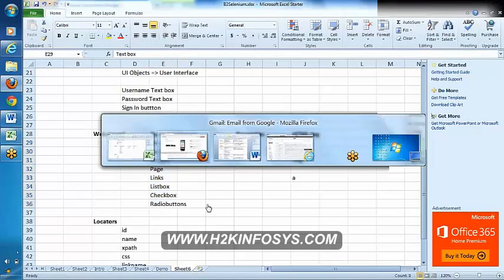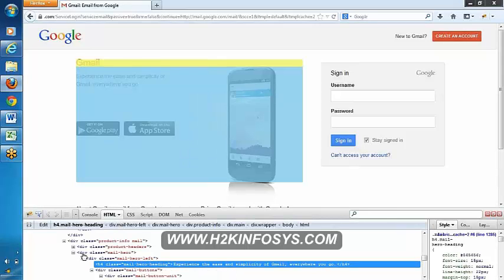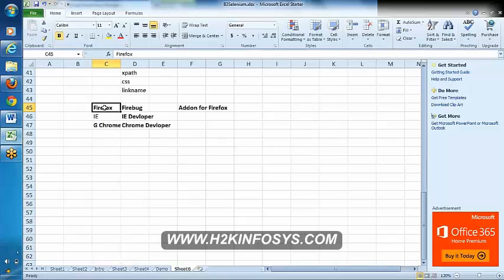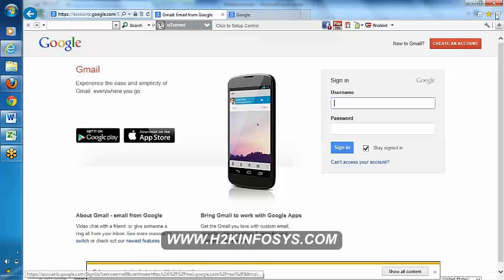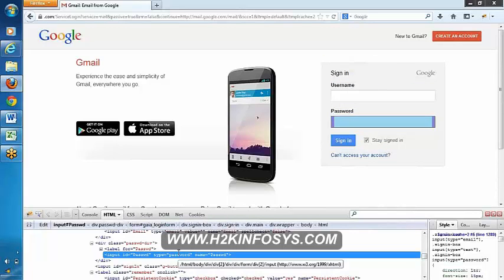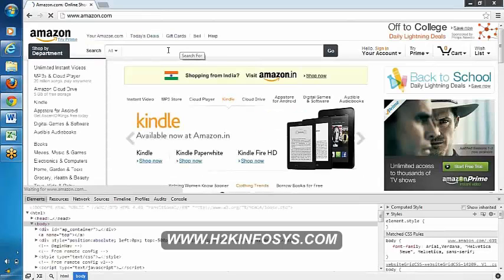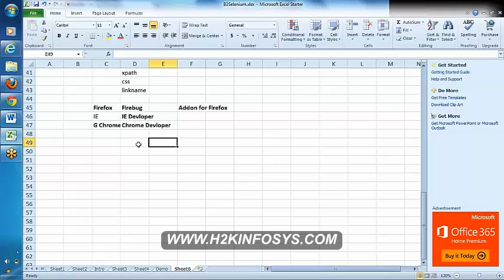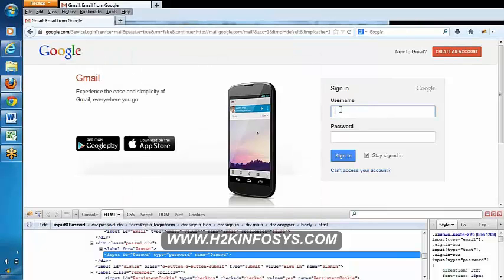Online Selenium Training Inistitute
WELCOME TO H2K INFOSYS
IT Staff Augmentation, Job placement assistance, Tech Support
IT Training for corporate & Individuals,
Fast track IT Training & Job placement assistance for OPT / MS graduates in USA